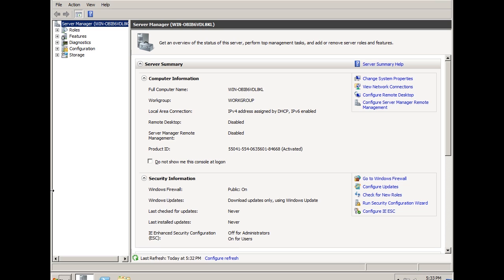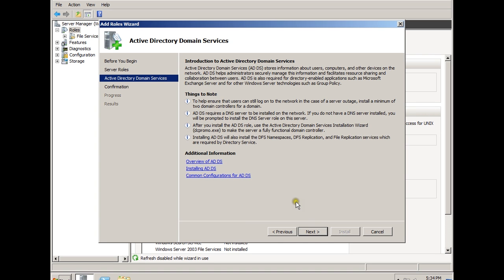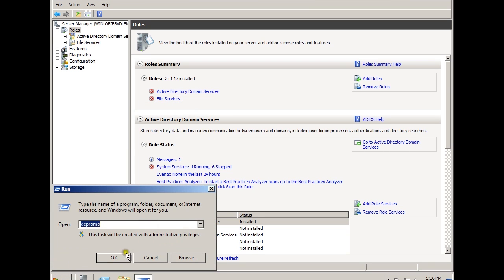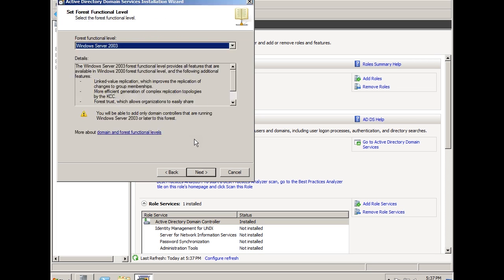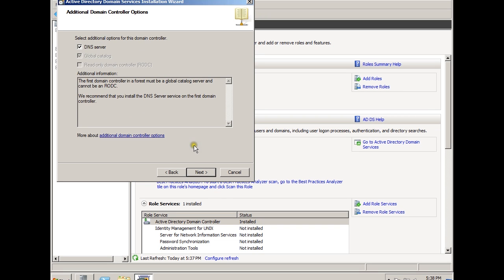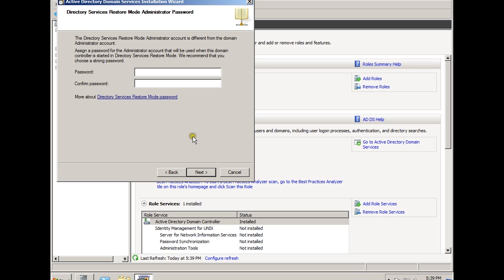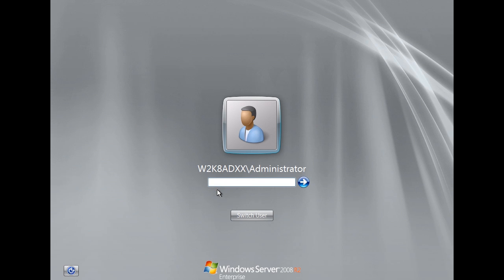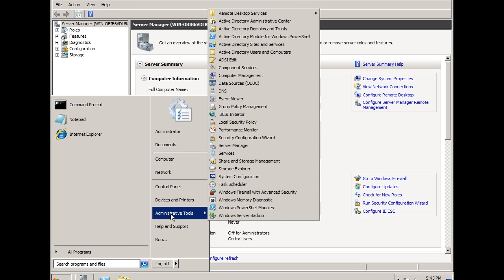Installing Active Directory Domain Services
Installing Active Directory Domain Services on Windows Server 2008